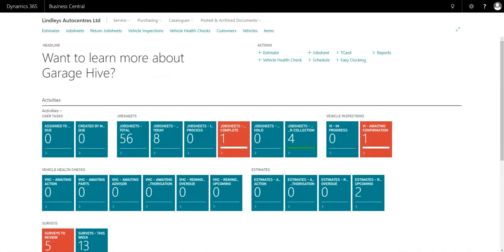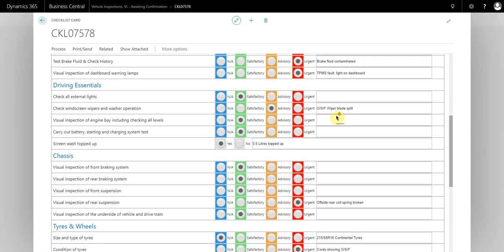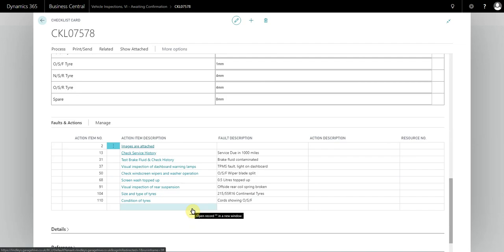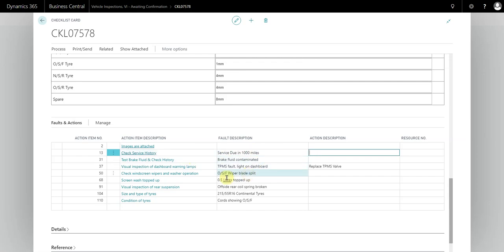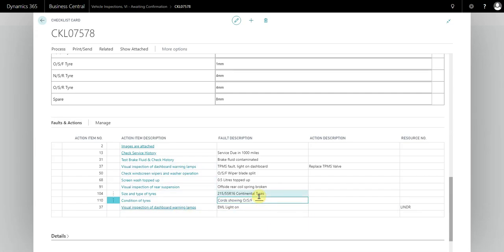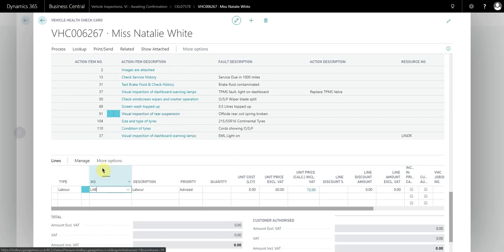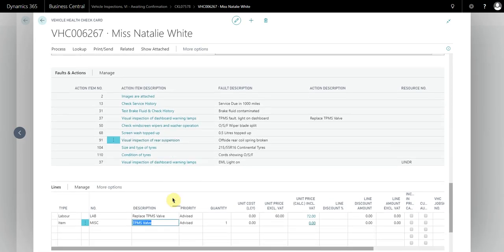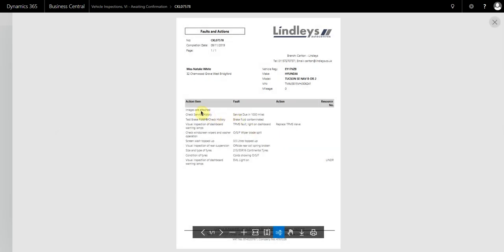How to use Faults & Actions with Vehicle Inspections in Garage Hive.